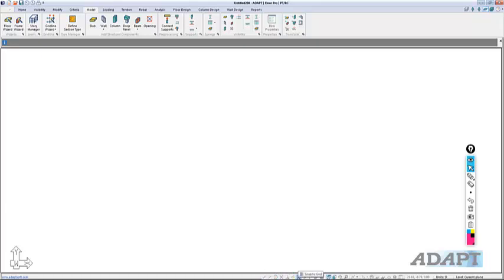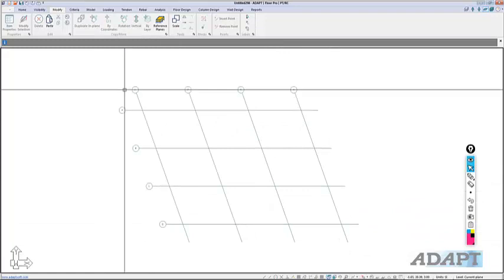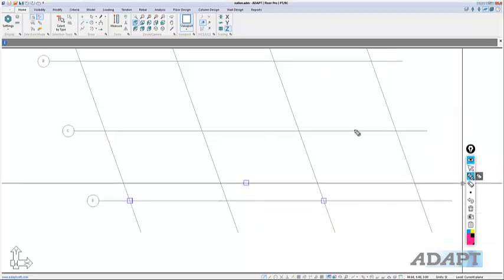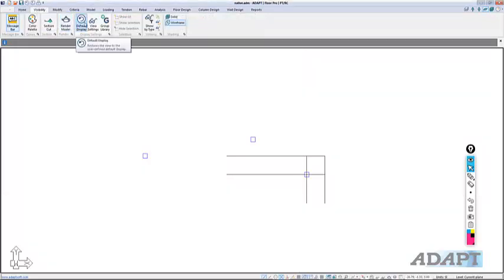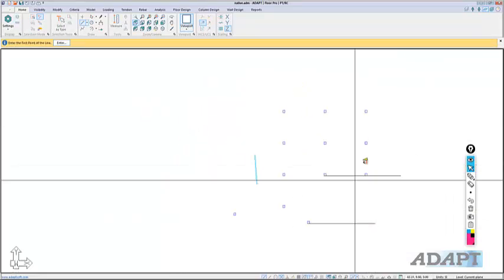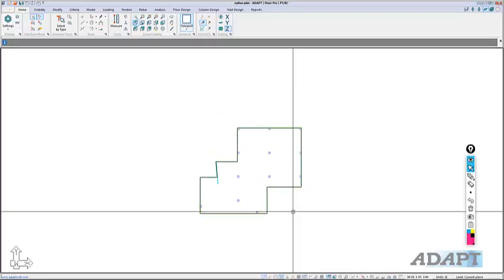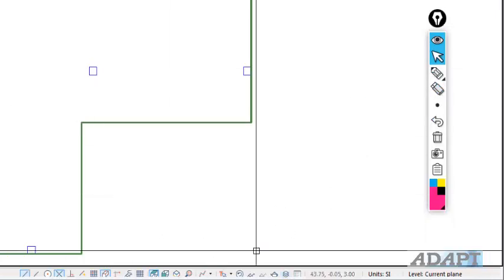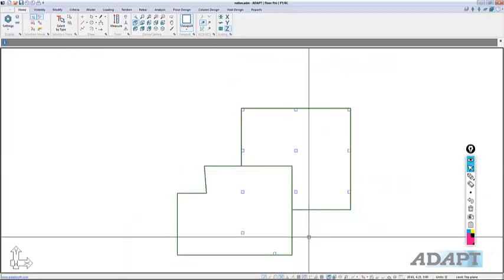Modeling with native tools in ADAPT-Builder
This video shows examples of using native modeling tools within ADAPT-Builder to scratch model or modify and existing model.